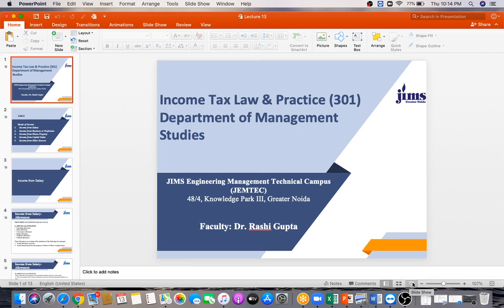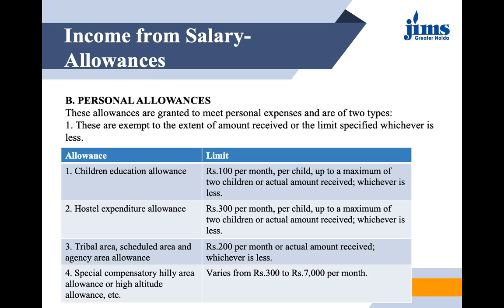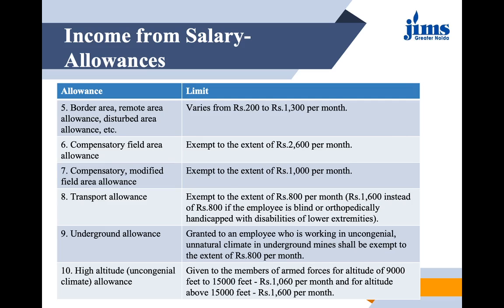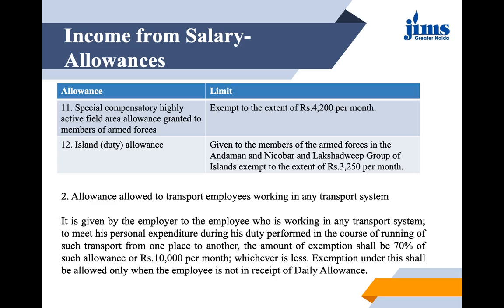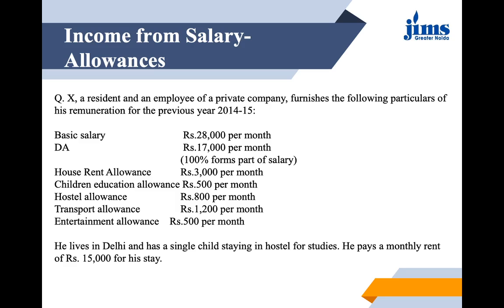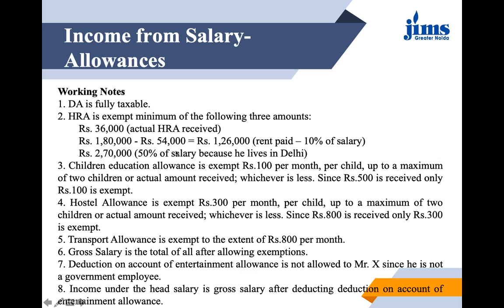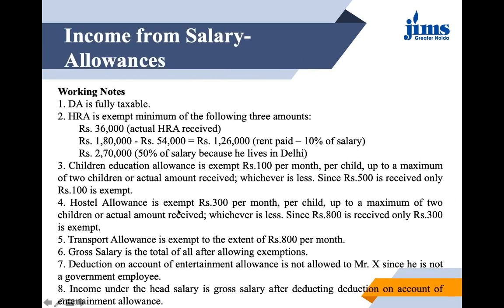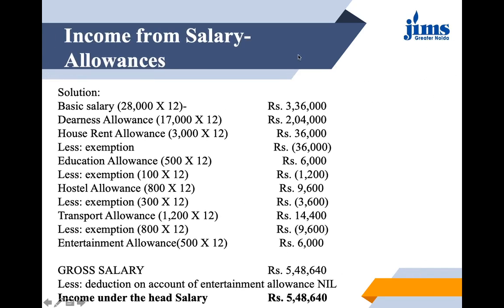ITLP VL 13 Dr Rashi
Income from salary- Allowances with numerical